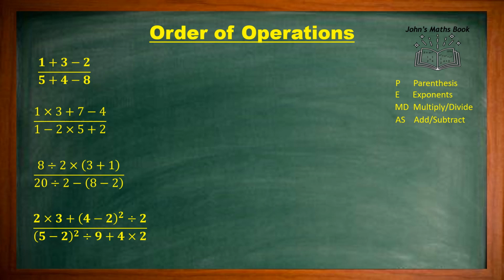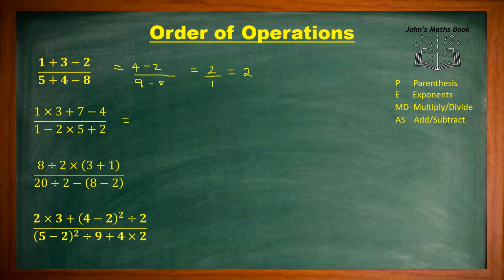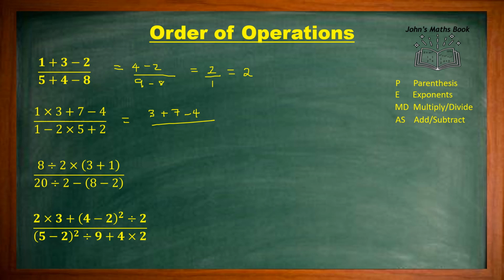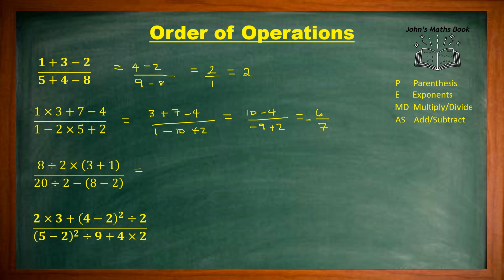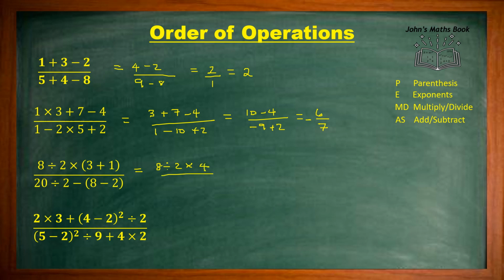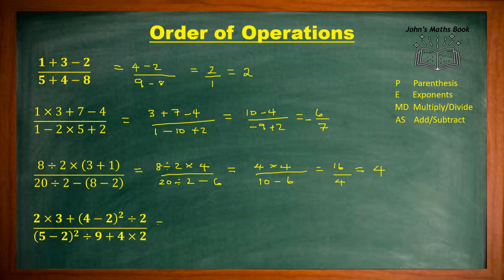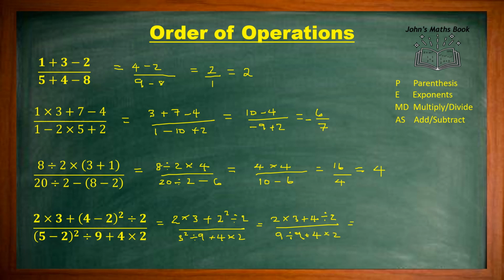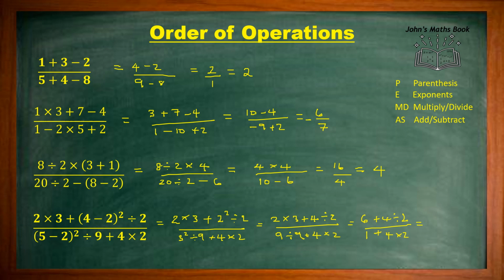Order of Operations | PEMDAS | PEDMAS | BODMAS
This video explains how why order of operations in mathematics is important and how to apply the order of operations when a fraction bar is involved.